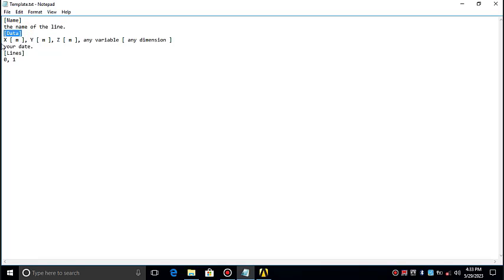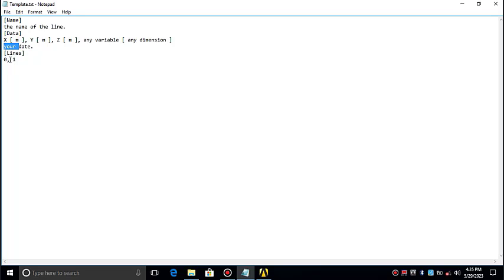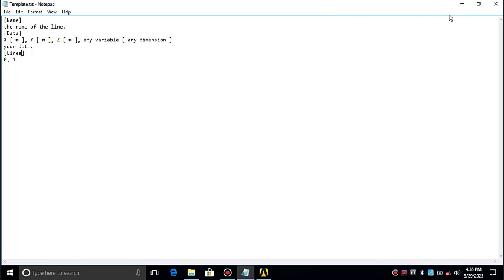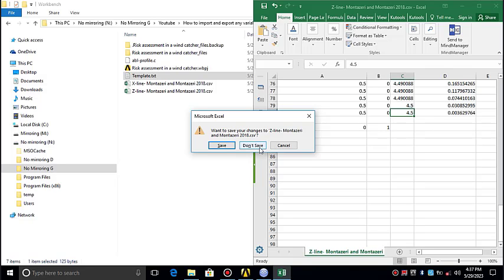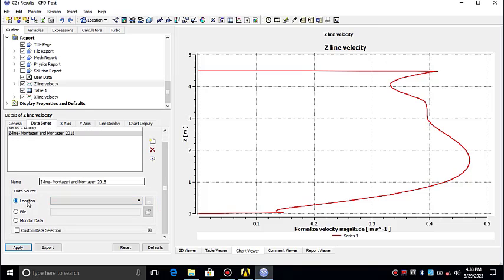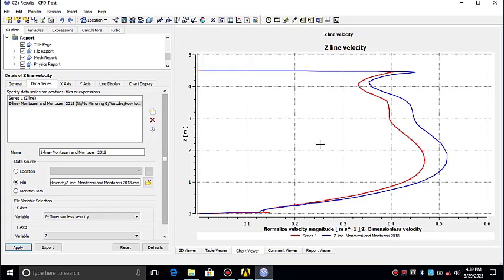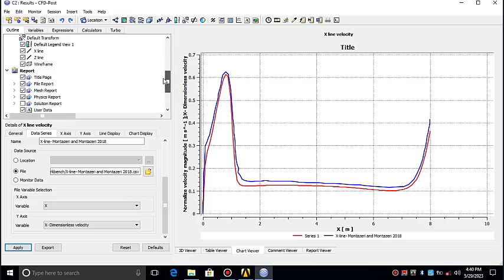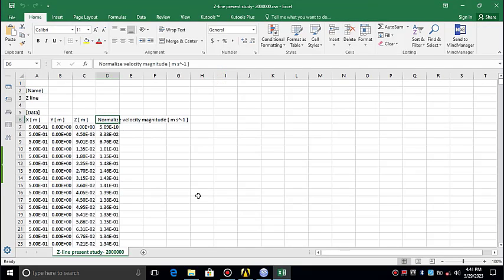How to import and export any variable profiles in Ansys CFD-Post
In this video the procedure for importing and exporting variable profiles in Ansys CFD-Post is demonstrated.